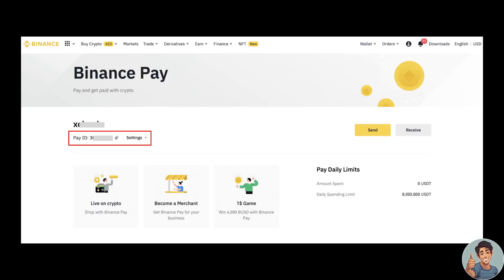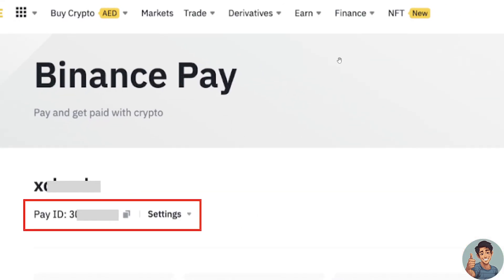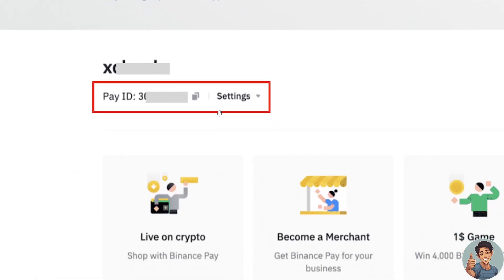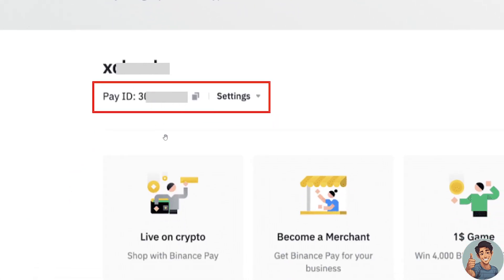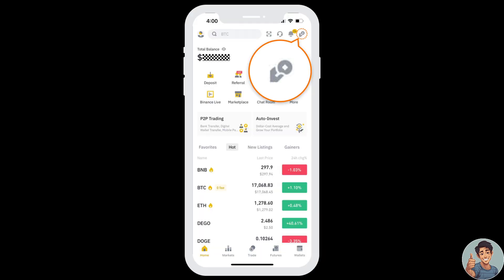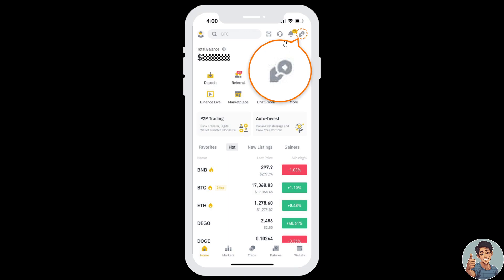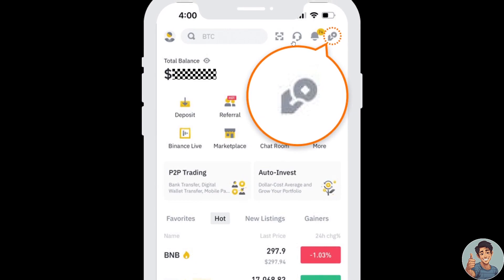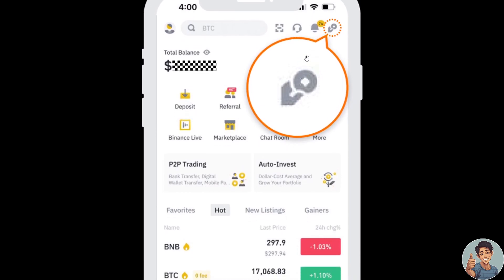How to Find Binance Payid (Quick & Easy)